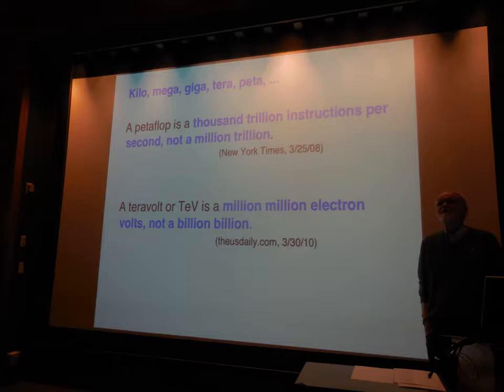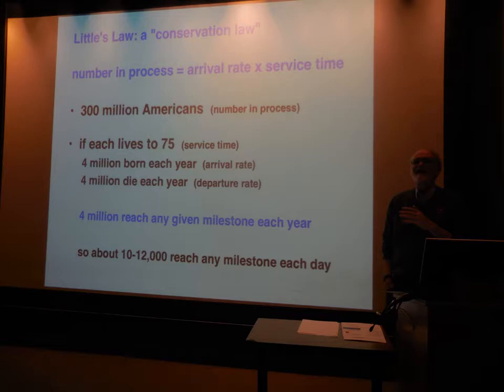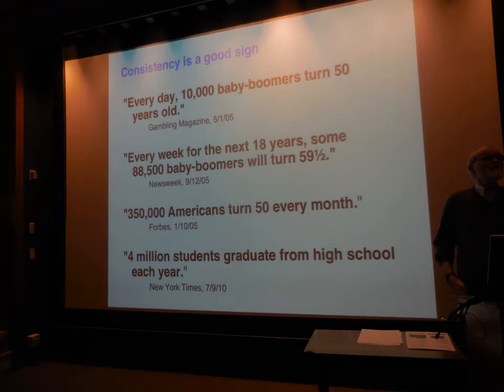Millions, Billions, Zillions - Brian Kernighan Dec 2018 talk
Brian Kernighan's talk about his 2018 book, "Millions, Billions, Zillions" - an overview of how to defend yourself in a world full of big numbers.